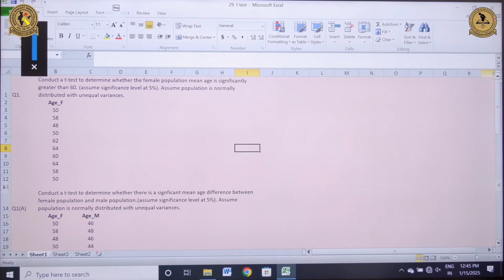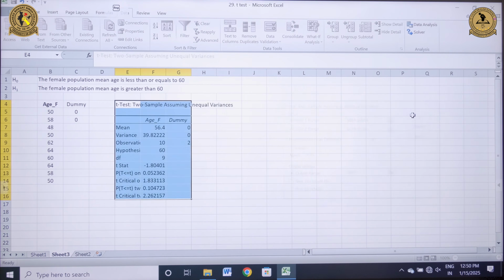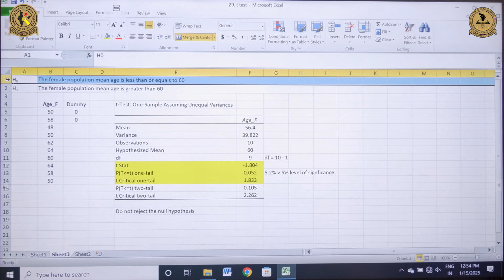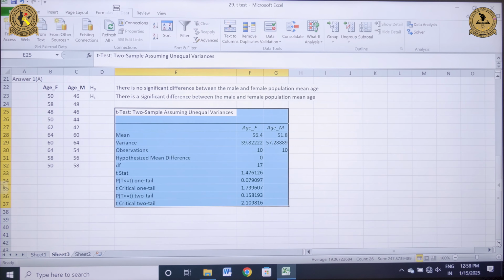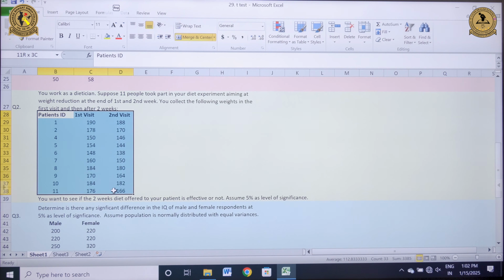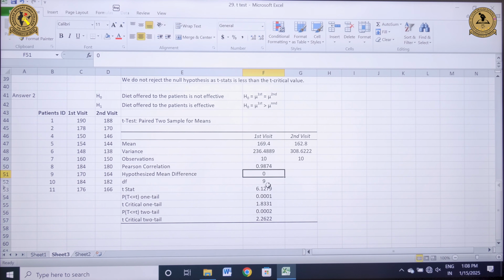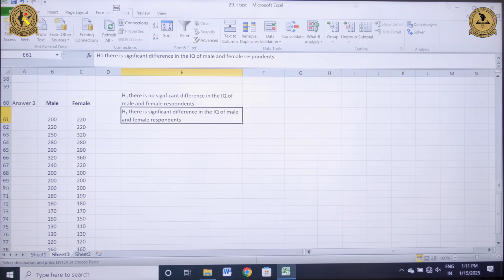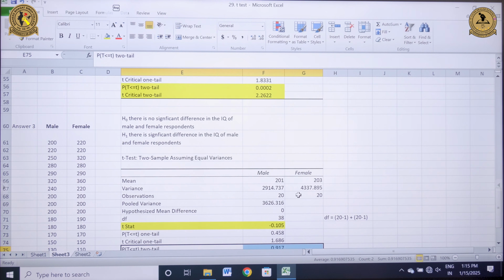How to Conduct T-Test in MS Excel | Dr. Rishabh Gupta (Asst. Prof) linechart research Bcom(Hons)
0:00 - Q1
2:00 - t-Test Analysis
6:08 - Hypothesis
10:10 - Q2 (Dietician)
14:33 - Q3 (IQ)

Curious about how to compare two sets of data and check if their means are significantly different? In this video, Dr. Rishabh Gupta, Assistant Professor at Shaheed Bhagat Singh College, University of Delhi, walks you through a detailed, step-by-step tutorial on how to perform a t-test using MS Excel. With multiple examples and clear explanations, he breaks down the process to make it simple and easy to follow, even for beginners.

Whether you’re a student, researcher, or just someone exploring data analysis, this video is the perfect guide to understanding and applying the t-test in your work.

Bcom(Hons)
Bcom(Prog)
sbsc shaheedbhagatsinghcollege gyanprasarkendra dehliuniversityIf you found this video informative and interesting, you’ll find other videos similar to this at our Gyan Prasar Kendra Channel.